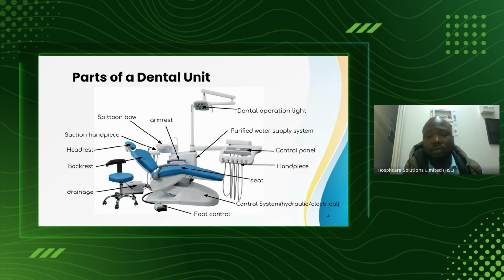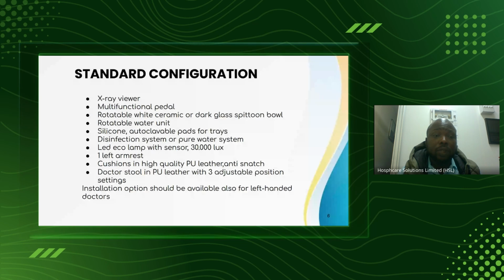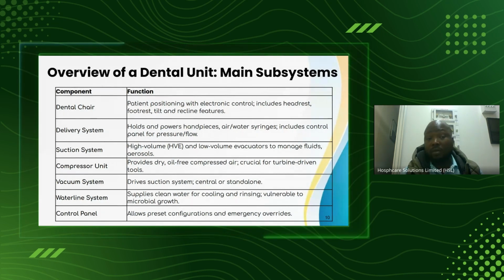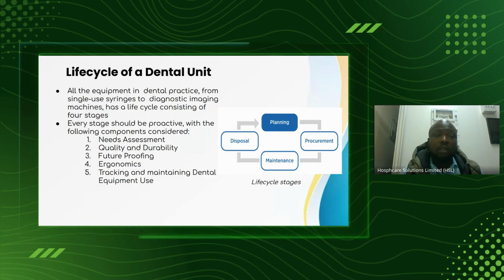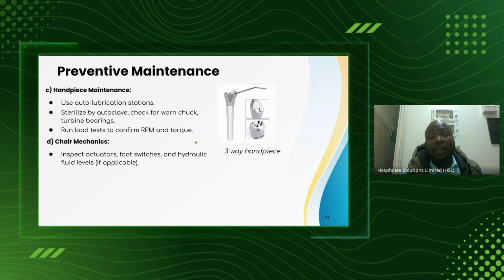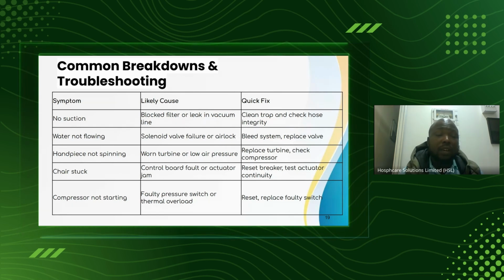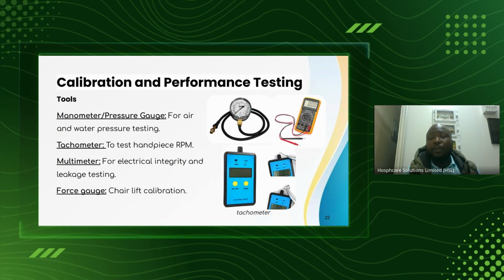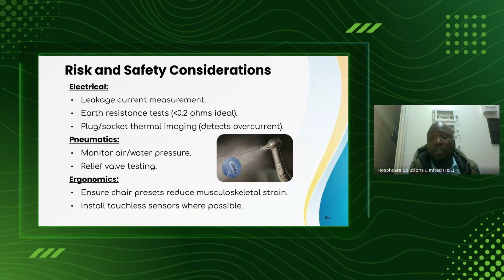Management and Technical Repairs of Dental Units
The failure of dental units presents a critical barrier to oral healthcare in numerous regions. Non-functional equipment disables practitioners and denies patients essential treatment; a systemic challenge demands a direct response focused on building robust local technical capacity.

In this 4th edition of our medical equipment management series, our presenter Joseph Wananda, a dedicated Biomedical Engineering Technologist at Kenyatta National Hospital gives actionable instruction to enhance the operational readiness and safety of dental equipment.

This session will equip you to:

✳️Identify the function of all major dental unit components.
✳️Execute effective preventive maintenance to reduce failures.
✳️Diagnose and troubleshoot common equipment breakdowns.
✳️Implement correct calibration and infection control protocols.
✳️Manage the equipment lifecycle to ensure long-term value.